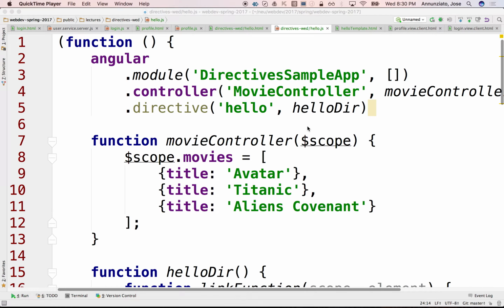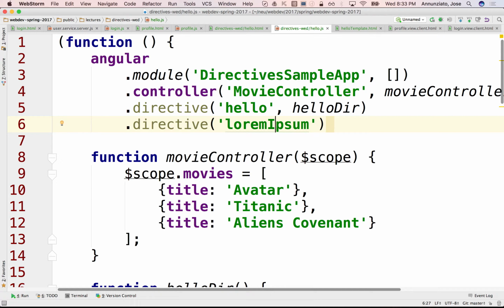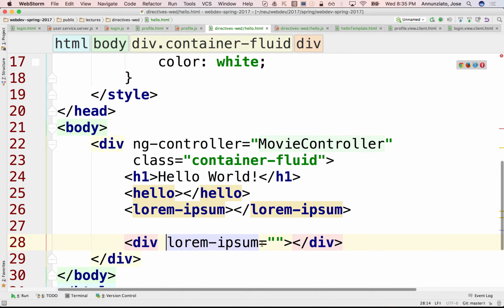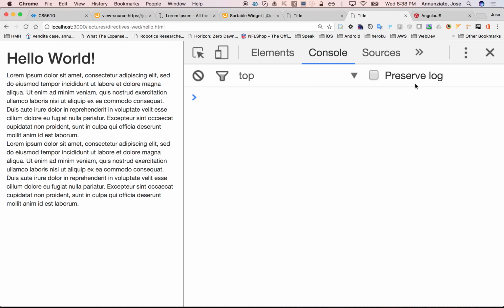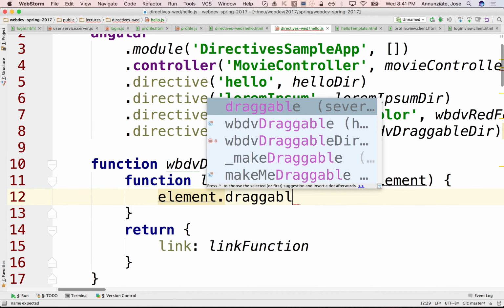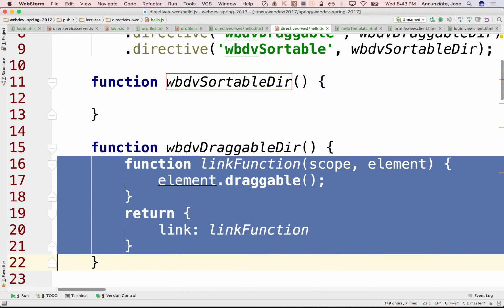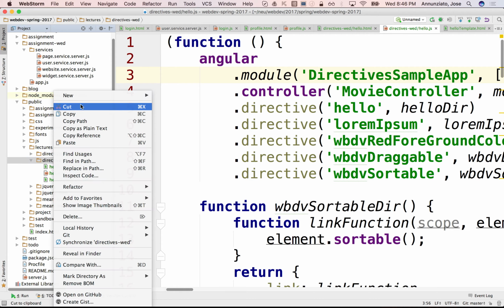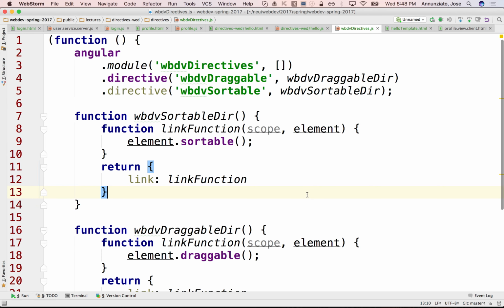7 directive module webdev spring 2017 evening 2/24/2017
Encapsulating Angular directives in a MEAN stack Web application (MongoDB, Express, Angular, Node.js)